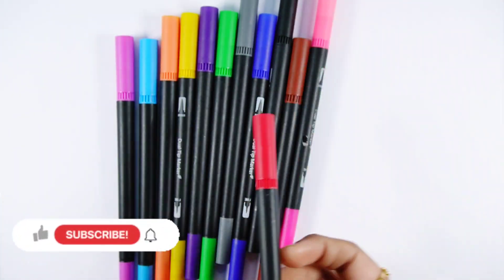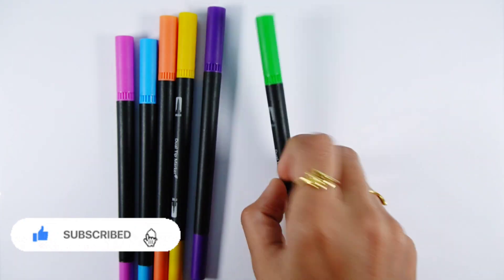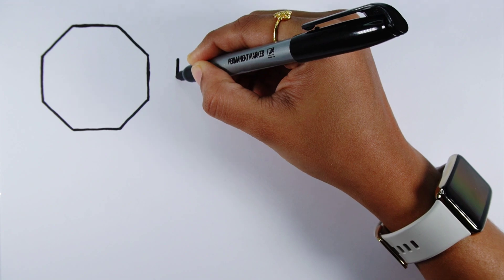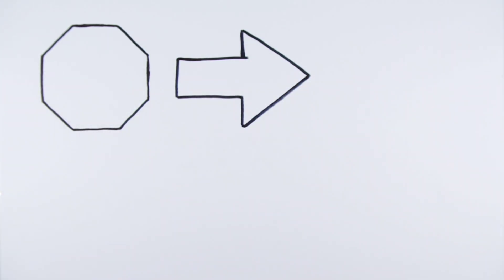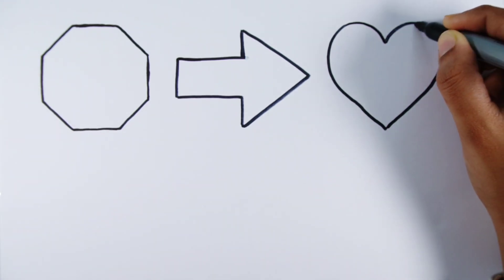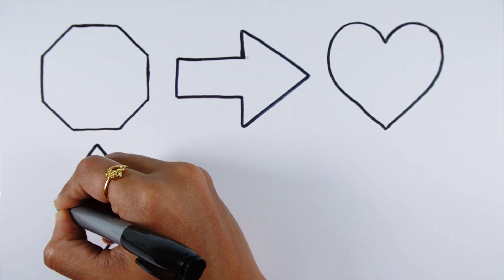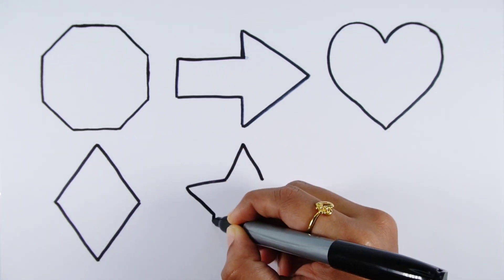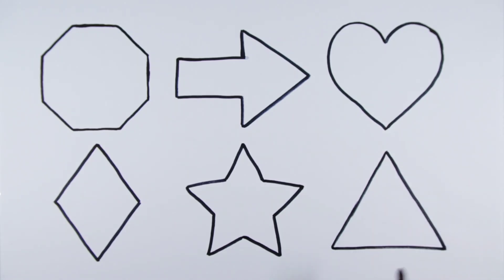Learn to draw Shapes,Colors for kids | abc song, Toddler Learning,2d shapes song,preschool learning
Triangle
octagon
oval
circle
heart
star
Pentagon
square
shapes
heptagon
rhombus
parallelogram
trapezoid

learn shapes
2d shapes
learn colors
2d shapes for kids
shapes drawing